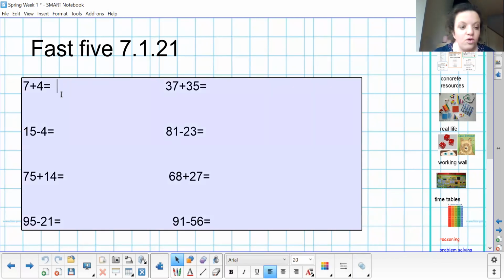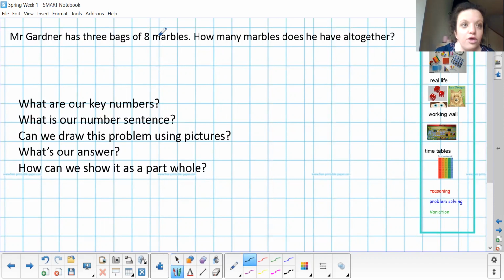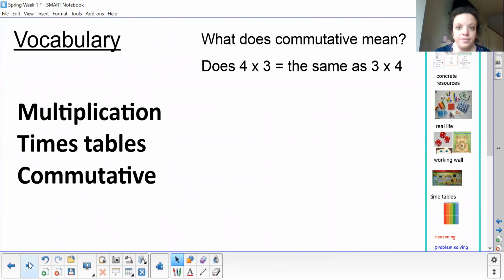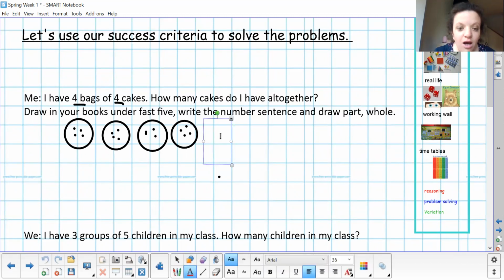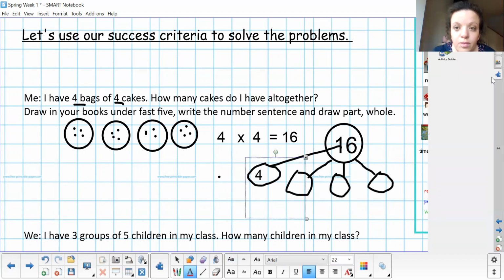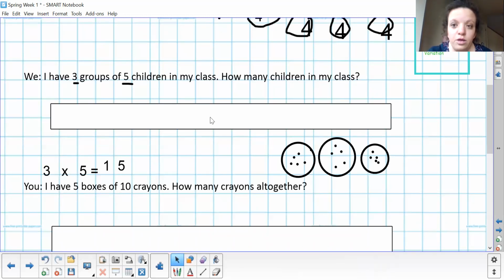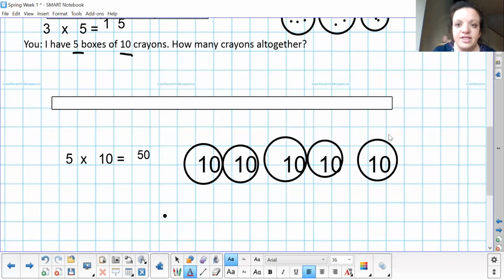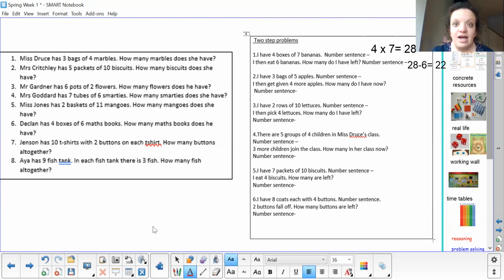Year 2 Maths 7 1 2021